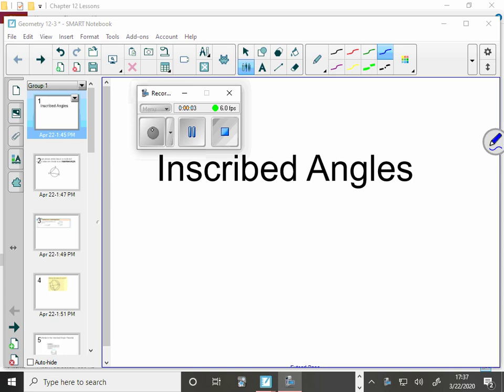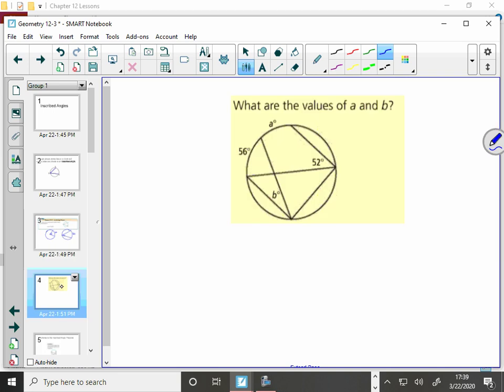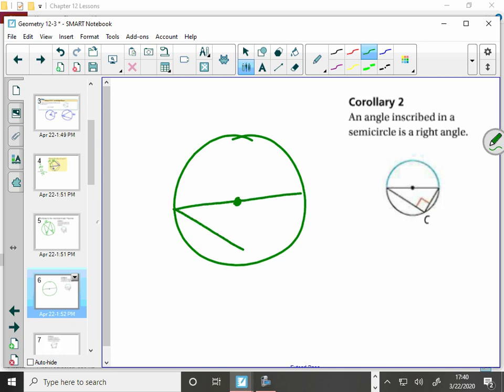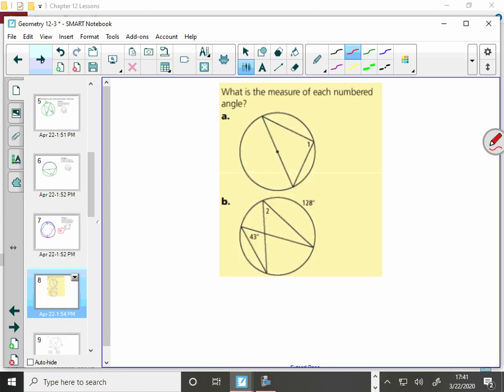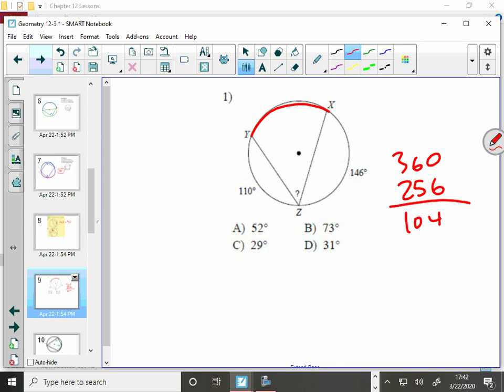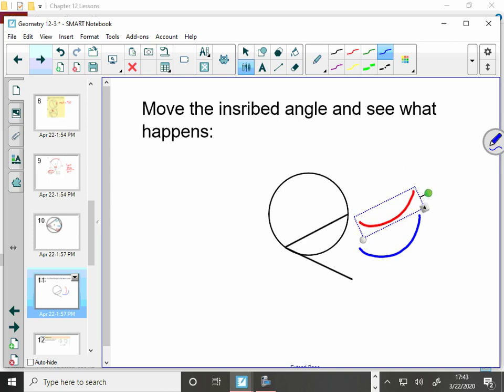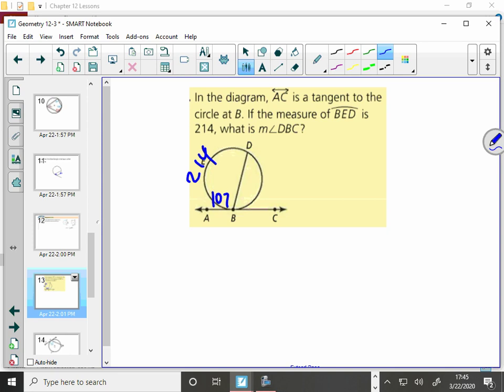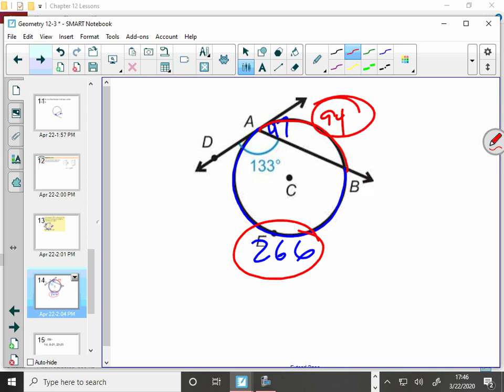Section 12 3